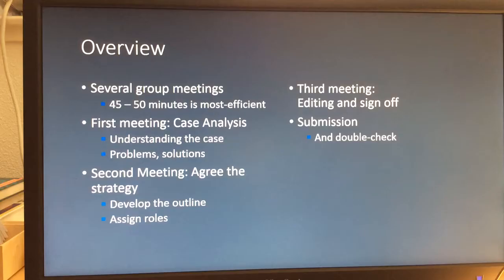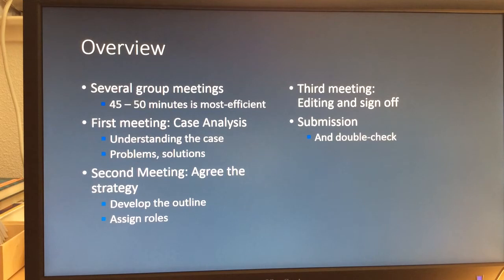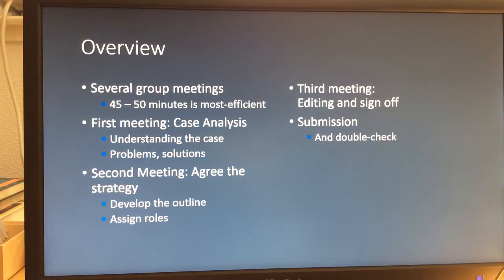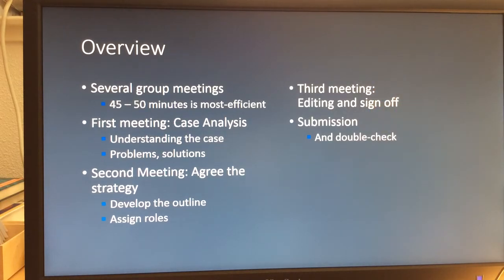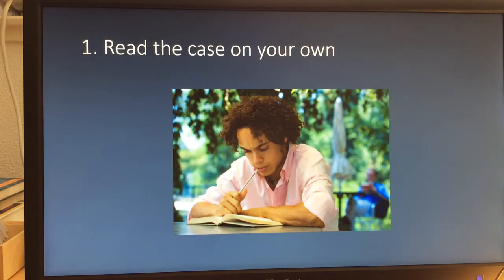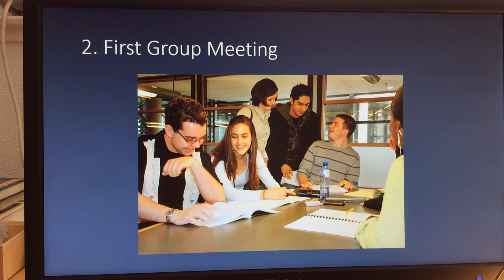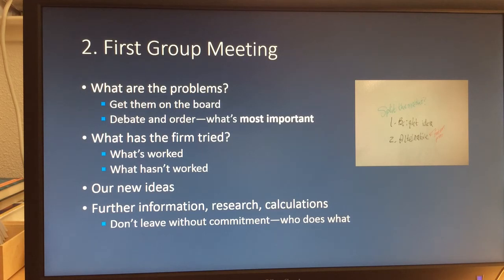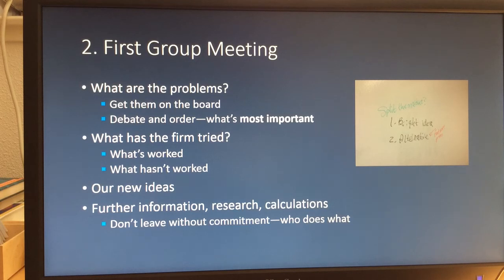Writing as a Group Part 1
How to write group reports and papers